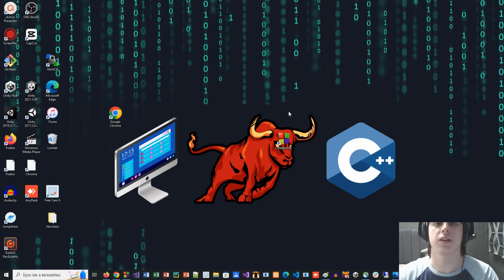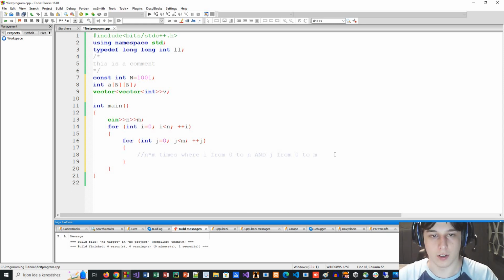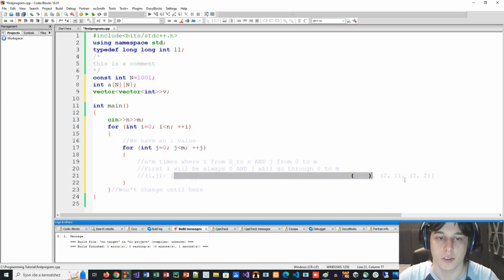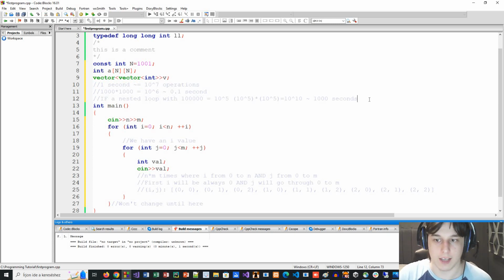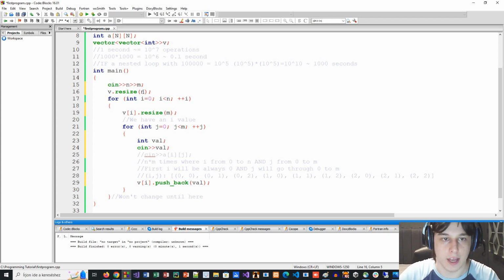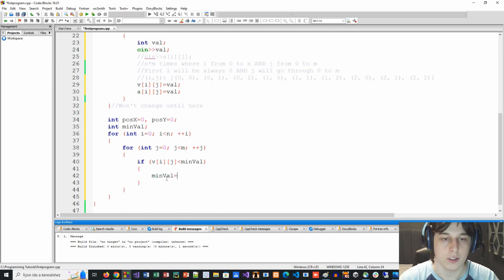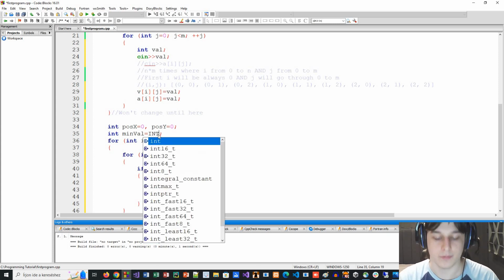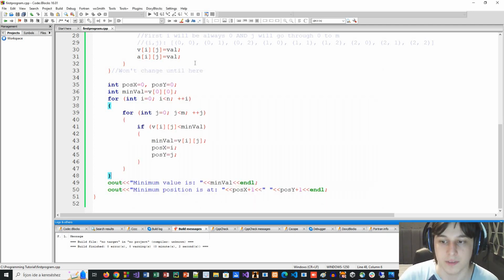Basics of C++ | 2 dimensional vectors | Programming tutorial for beginners [Lesson 4]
This is the fourth episode of the c++ tutorial for beginners.
If you have no experience with programming yet and you would like to learn it easily, this series is for you.
This video teaches you:
- How to create and use 2 dimensional arrays, vectors
- How nested lops work
- Time limits